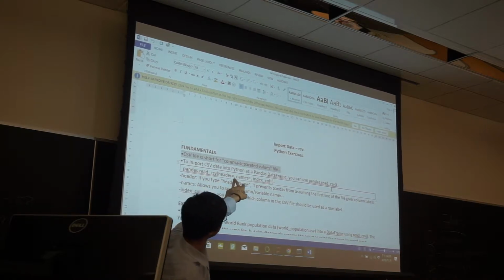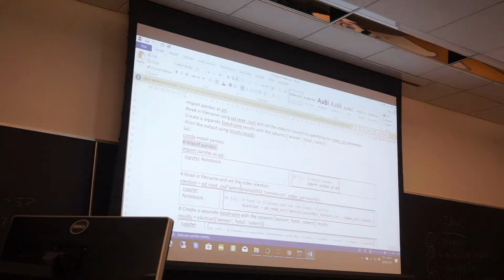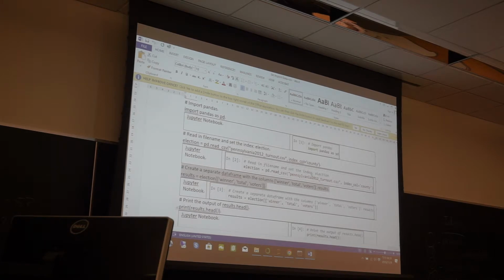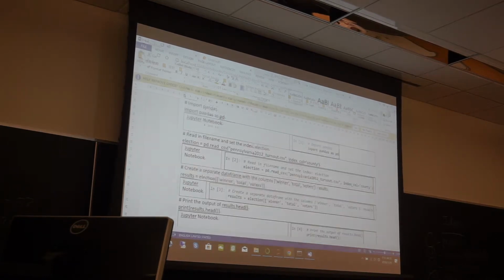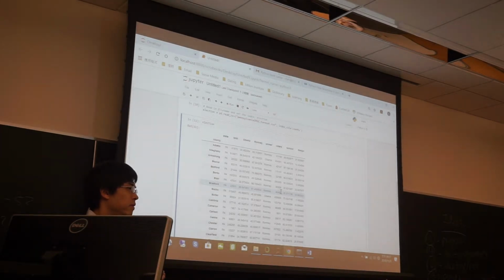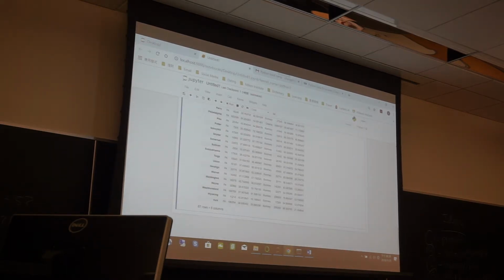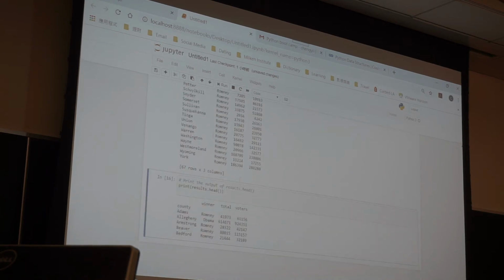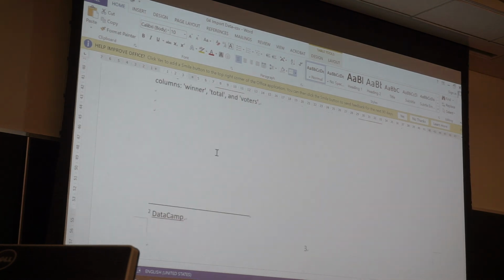Big Data Session 4